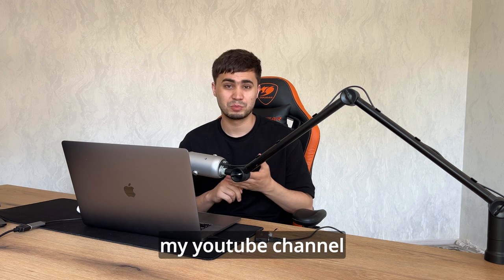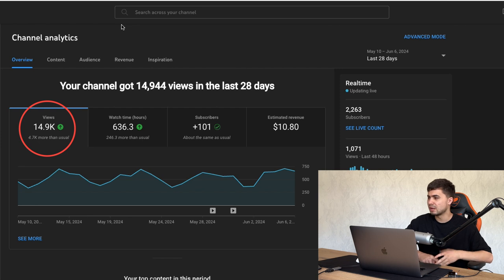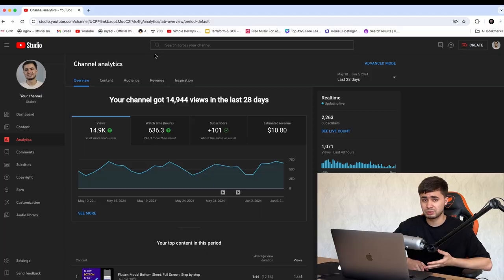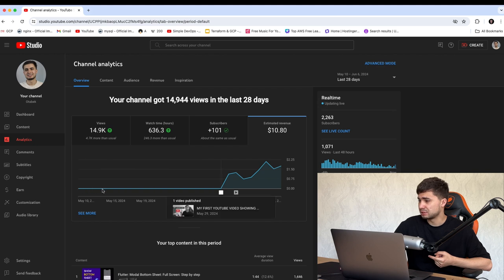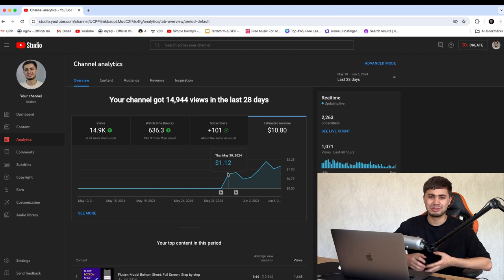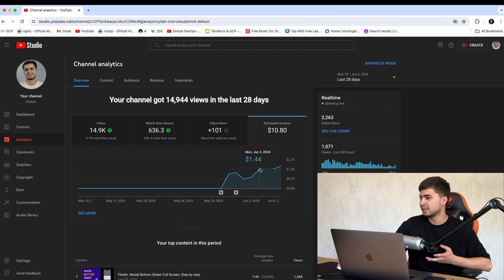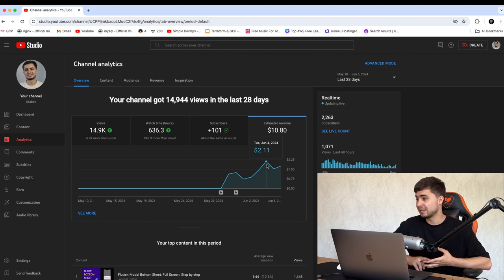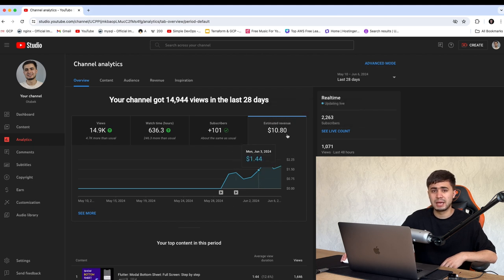how much youtube paid me in my first 8 days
In this video, I am going to show you how much youtube paid me in my first 8 days of monitization with around 2000 subscribers.